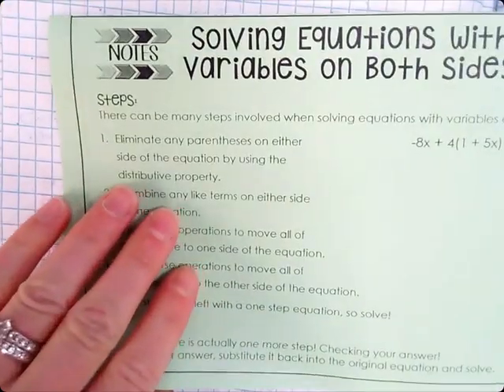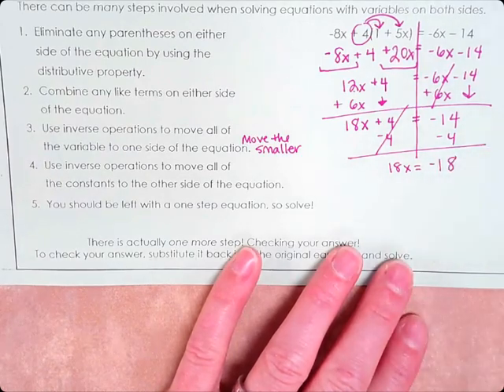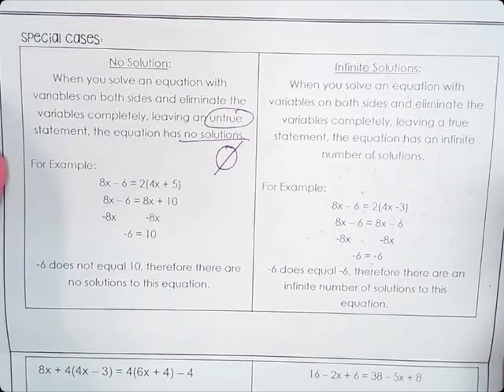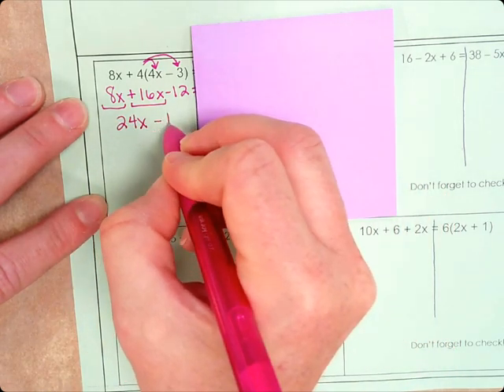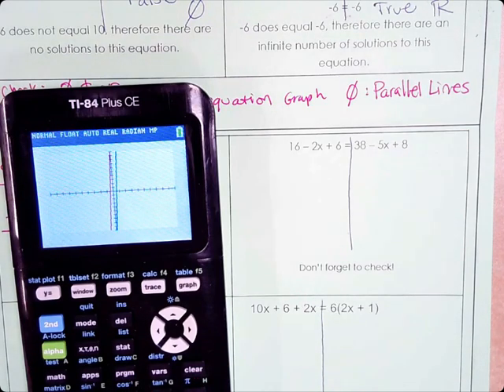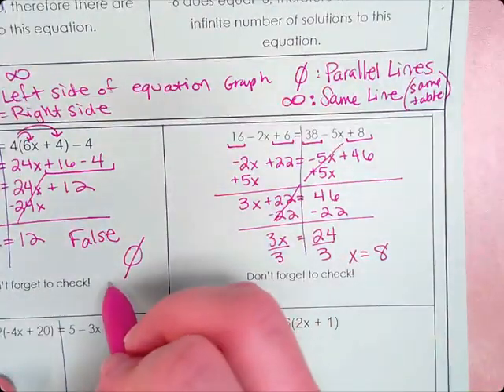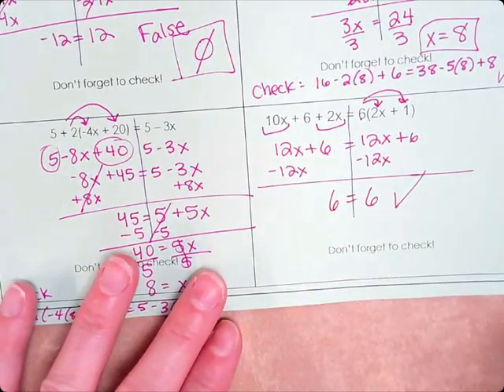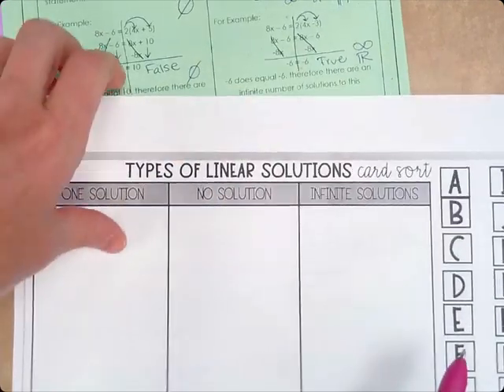Solving Equations Special Cases Notes